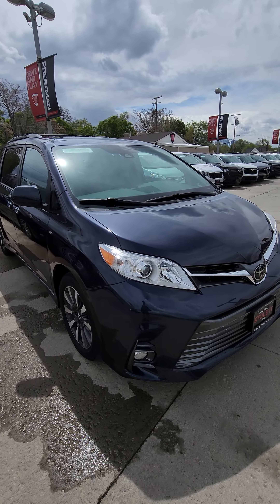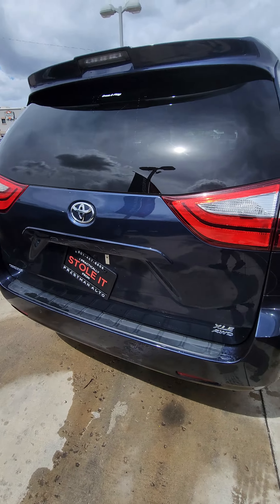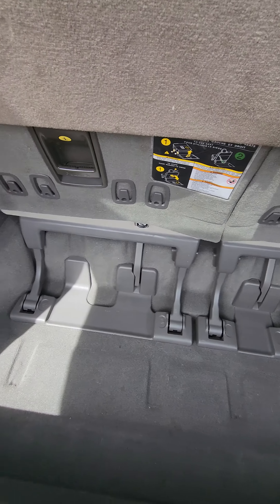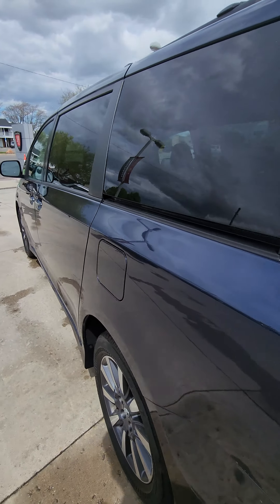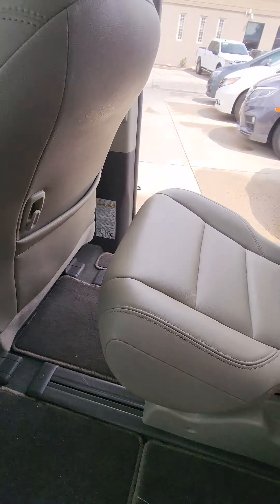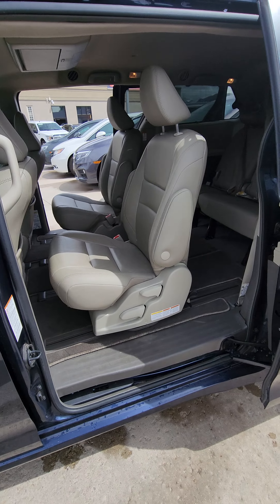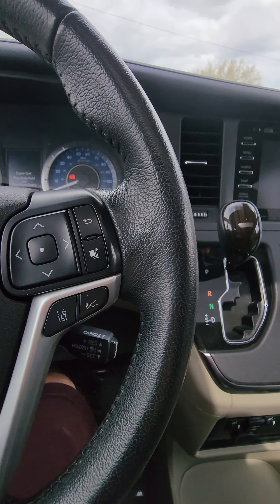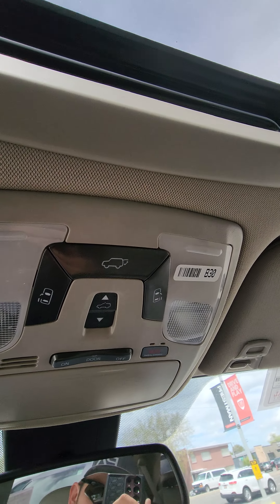2019 Blue Sienna for Debbie